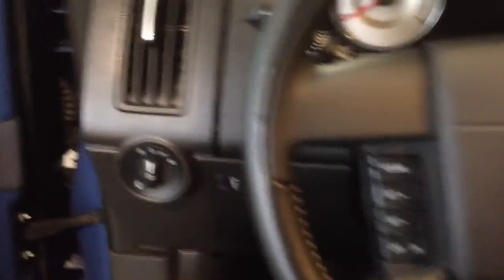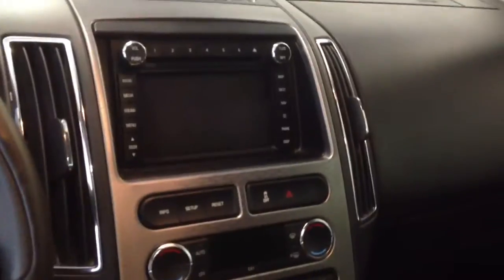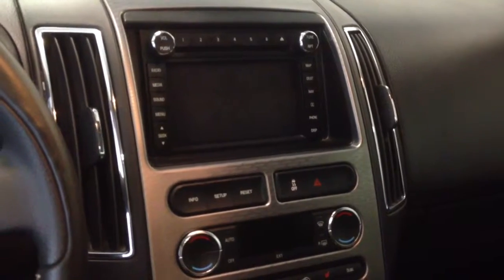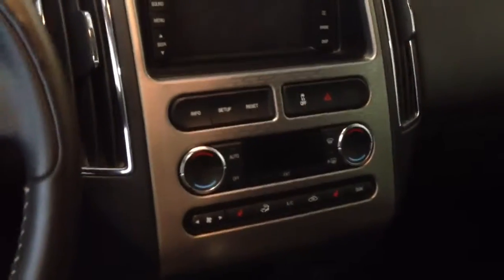2009 Ford Edge Sport | Davis Chevrolet | Near Calgary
Blurring highway lines with an exceptional merger of performance and opulence. Top features include power windows, a rear window wiper, adjustable headrests in all seating positions, and remote keyless entry. A 3.7 liter V-6 engine pairs with a sophisticated 6 speed automatic transmission, and all wheel drive keeps this model firmly attached to the road surface. Well tuned suspension and stability control deliver a spirited, yet composed, ride and drive

124417